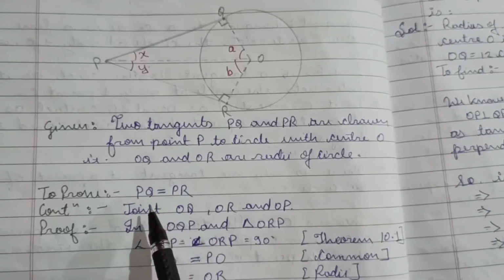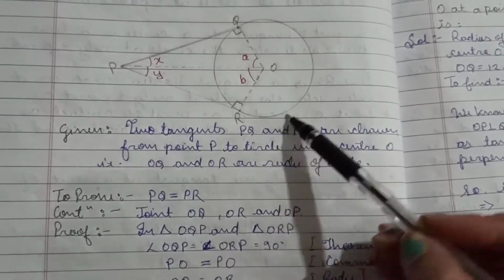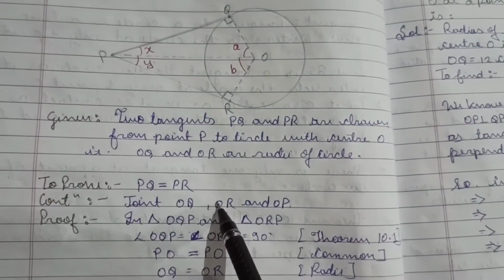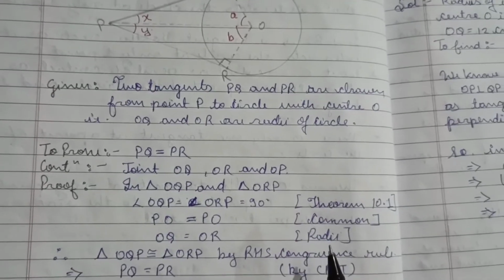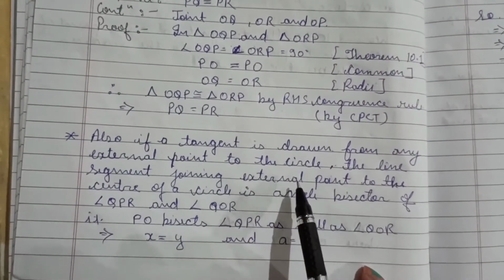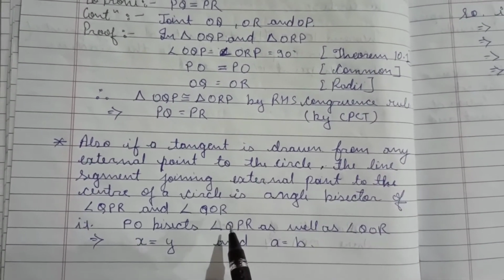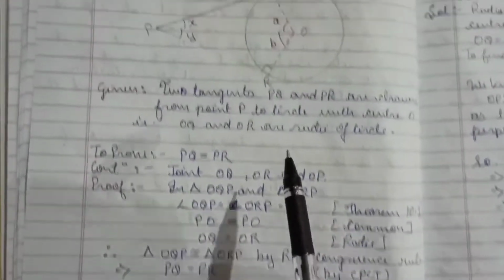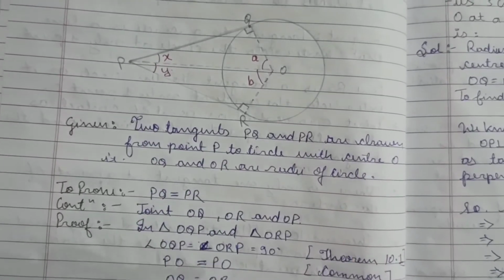Class 10 maths | chapter10- Circles | Introduction Part2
Theorem 10.2 and question no 3 of ex10.1